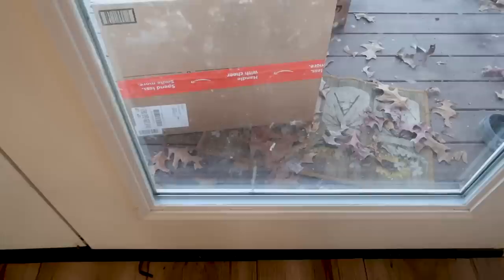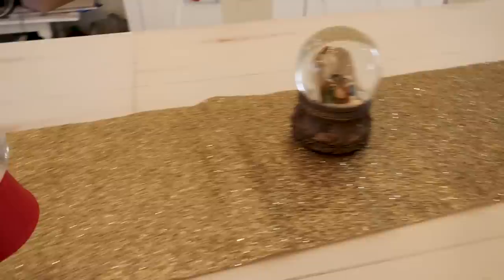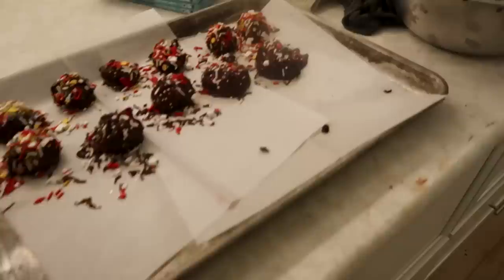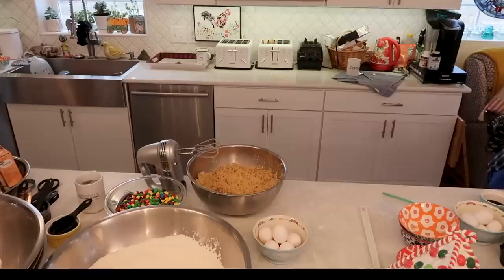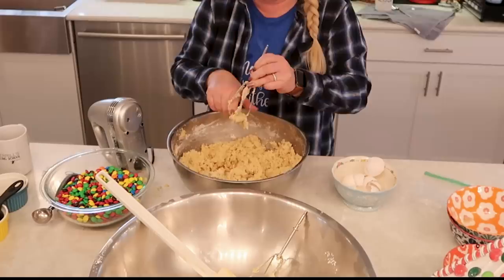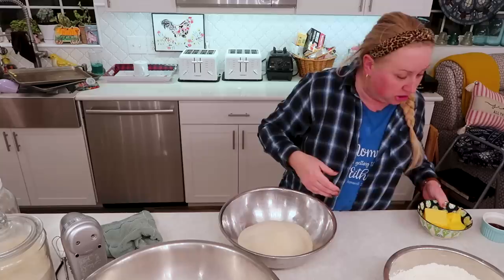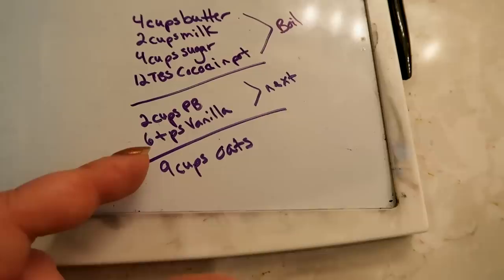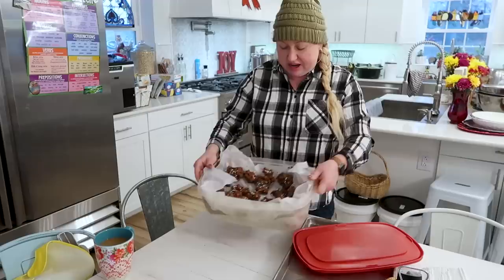Make & Bake 16 Dozen Massive Freezer Cookies with Me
Ho, Ho, Ho, Merry Almost Christmas! In today's Massive Christmas Prep video, you do holiday decorating with me, plus we make 4 Christmas freezer cookie dough recipes to make about 16 dozen cookies for the freezer! We prep and bake these Christmas cookies for several upcoming parties with family and friends. We decorate the Christmas tree, hang the lights, decorate the new Mega Momma kitchen, and mega lots!! Next, we make 4 different freezer cookie dough recipes for the upcoming holidays and Christmas fun. I love making cookie dough for the freezer, so much so that *in 2020 I came out with a book called Easy & Frugal Make Ahead and Freeze Cookie Baking Book* which had 10 freezable cookie dough recipes and can make up to 40 dozen cookies for the freezer (not that you need 40 dozen cookies, haha!!!

No Bake Chocolate Oatmeal Cookies Recipe (& here's a yummy low carb/sugar-free No Bake Cookie recipes
Large Family Snickerdoodles Recipe | Make-Ahead Cookie Dough You Can Freeze

WATCH YEARS of Large Family Meals of the Week and Large Family Meals on a Budget

Here is everything I've bought for the new Mega Momma kitchen and many of my long-time favorite items. You'll find my internet famous 😂 *Jamerrill Cooking Bowls* and so much more!

I can promise you that every month in the Large Family Table Community is LOADED & exciting!

*Self-Employed Healthcare Coverage*: Here's my CHM refer-a-friend use my referral # of 162258 - thanks!! Here's How We Use Christian Healthcare Ministries for Healthcare Coverage my full article with helpful links and complete information.